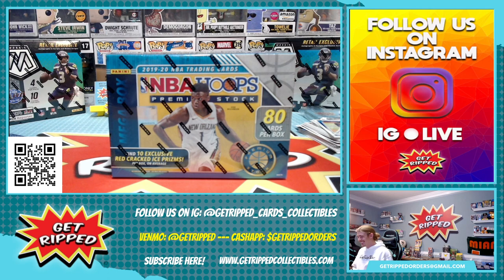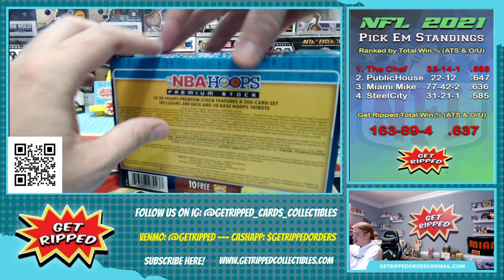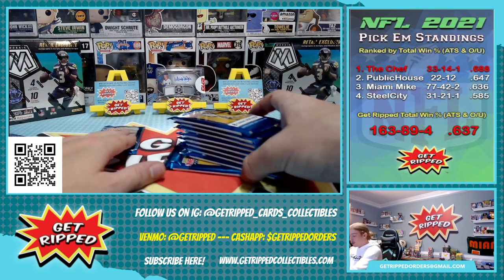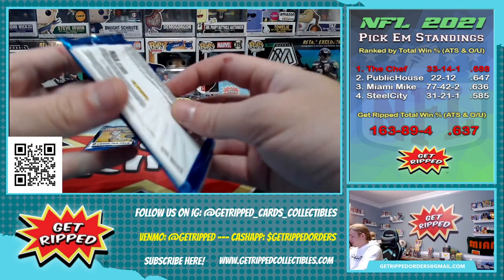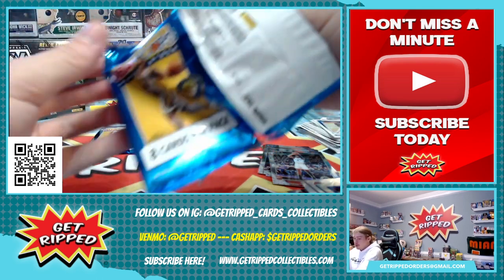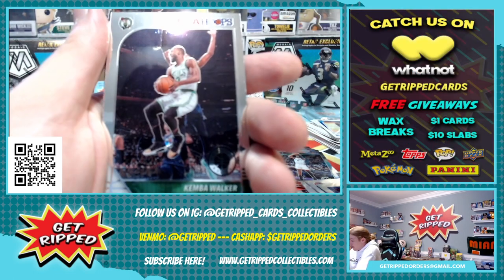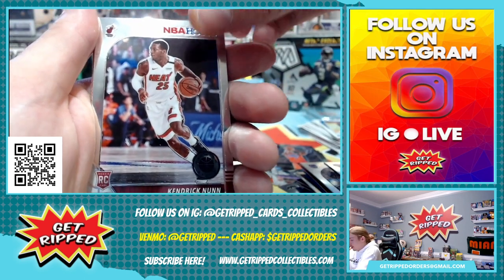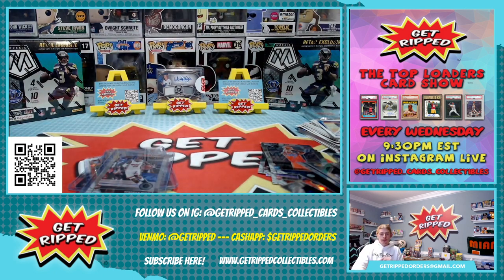2019 NBA Hoops Mega Box Basketball Personal Break RC JA MORANT ZION WILLIAMSON TYLER HERRO